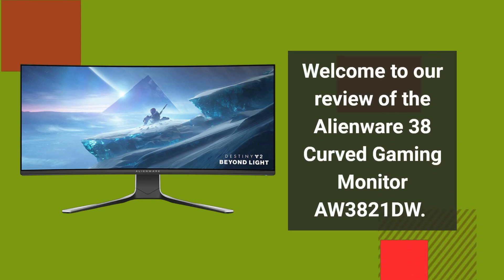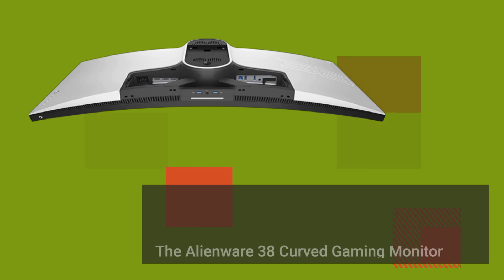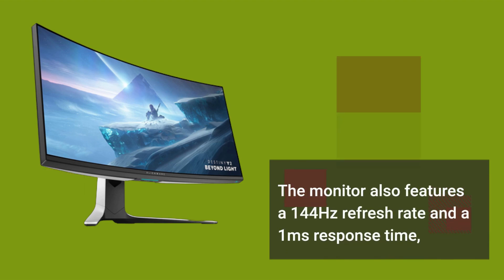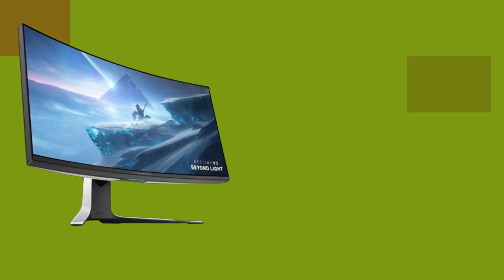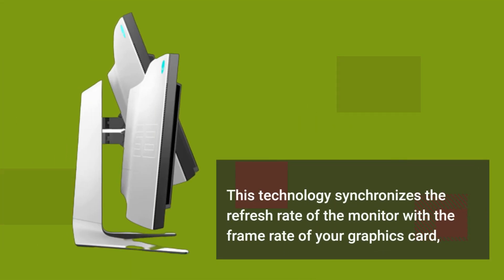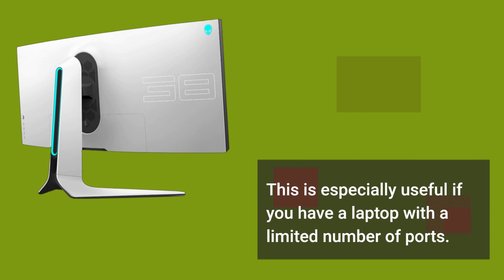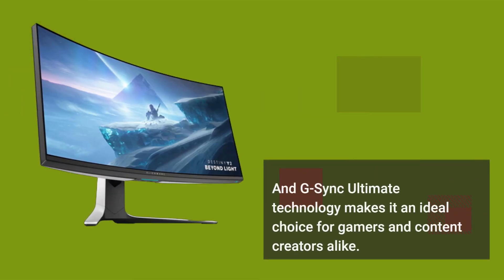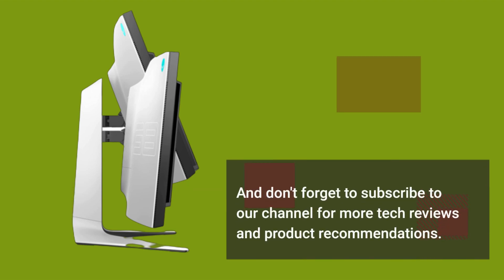Alienware 38 Curved Gaming Monitor (AW3821DW) Review: Is It Worth The Hype?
Amazon Product Name : Alienware 38 Curved Gaming Monitor

Looking for a top-of-the-line gaming monitor with immersive visuals and cutting-edge technology? Check out our review of the Alienware 38 Curved Gaming Monitor (AW3821DW). This monitor offers a massive 38-inch curved display with QHD+ resolution, G-Sync Ultimate technology, and a 144Hz refresh rate for an ultra-smooth gaming experience. Plus, with features like customizable lighting and ergonomic design, it's a great choice for gamers who demand the best in performance and style. Watch our review to see why the Alienware 38 Curved Gaming Monitor (AW3821DW) is a top pick for serious gamers.